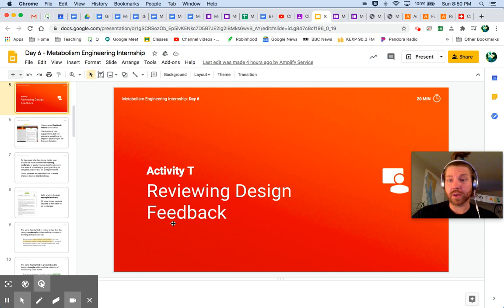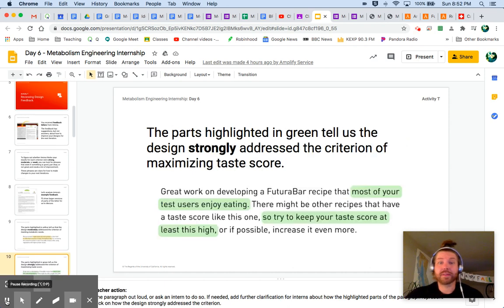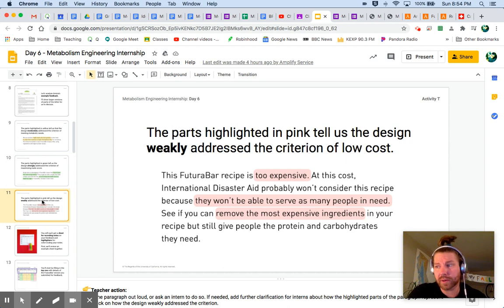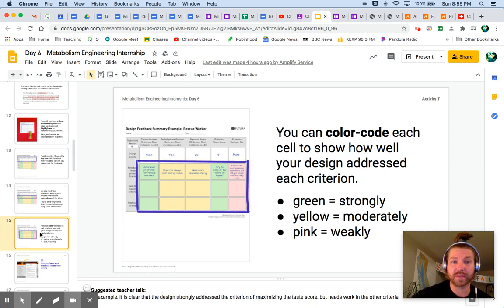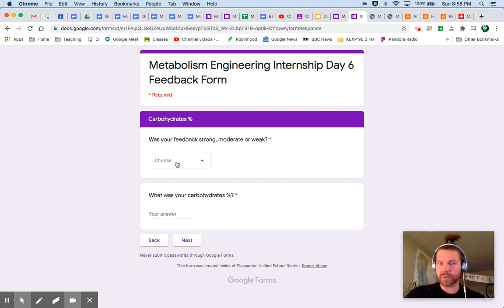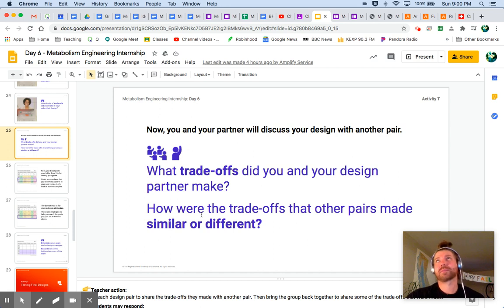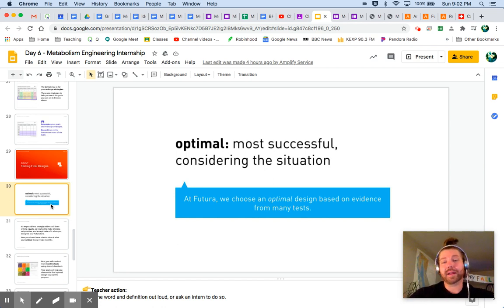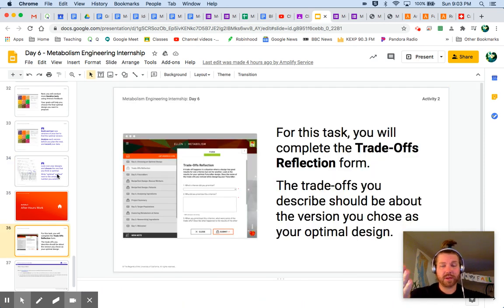Amplify Science Metabolism Engineering Internship Day 6